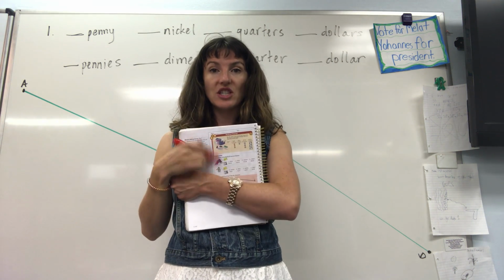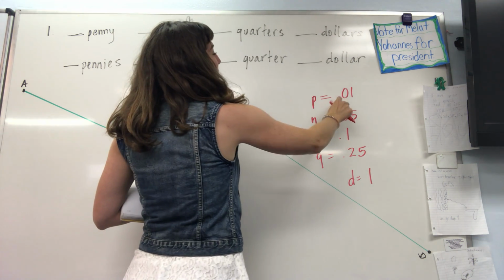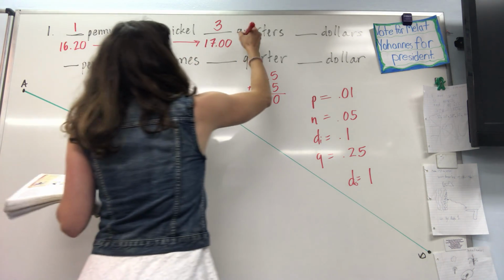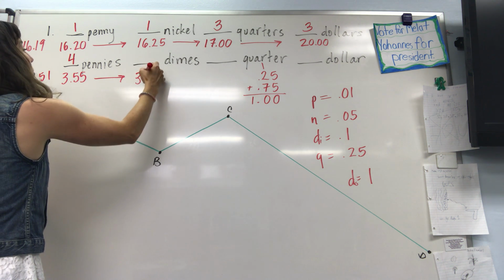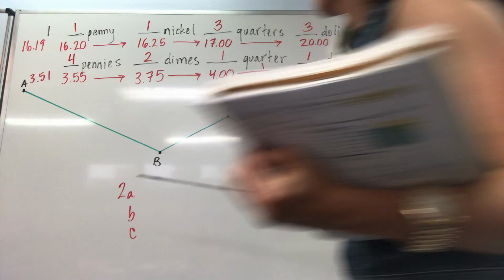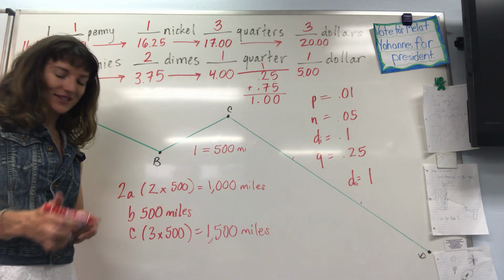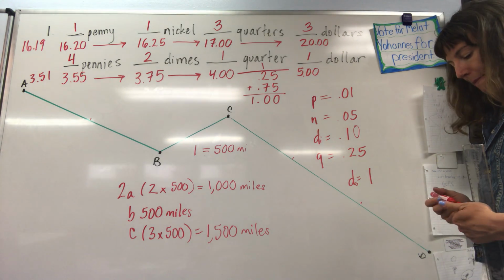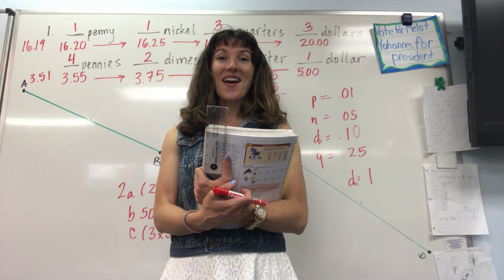4th grade math - Lesson #137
"Making Change"
Alright, my chickadees!
This is important stuff! (Pay attention, please!)